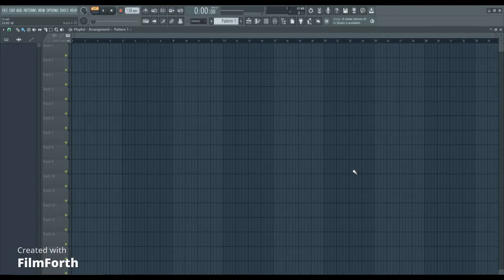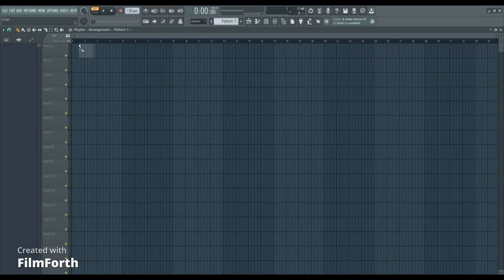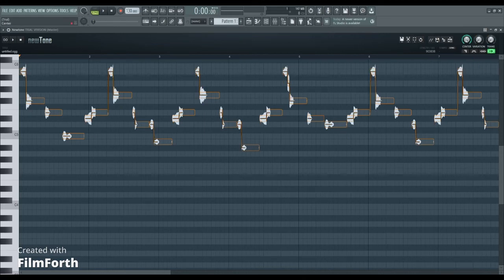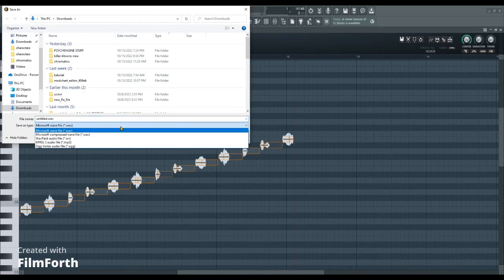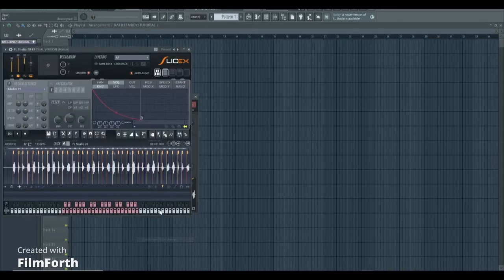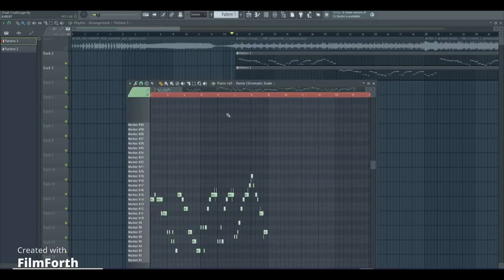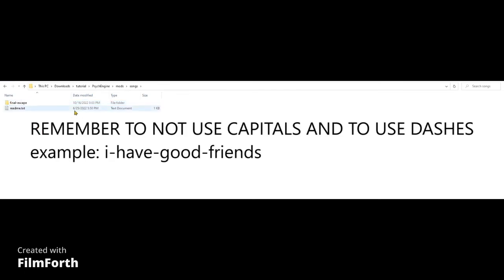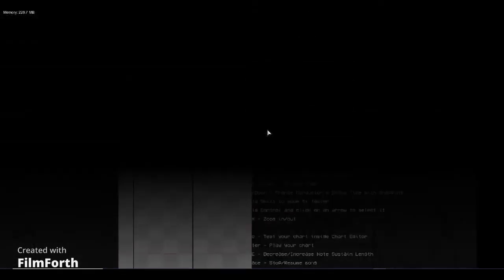Making a FNF Mod with BBPTV! (part 3: chromatics and flp music covers)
Making a chromatic scale and music cover for an fnf mod

YOU MUST HAVE FL STUDIO TO MAKE THIS

0:00 intro
1:33 converting yt video into file and importing it into fl studio
2:50 slicing audio stuff up
6:27 making audio chromatics
7:54 changing pitches
13:07 backup plan if exports don't work
16:04 making chromatics
17:54 screw it, MUSIC COVER TIME
26:34 WHAT IS THIS DATA THING ALL ABOUT?!
26:41 data is charting, that's what it is
28:33 checking out charting for next video
29:55 outro